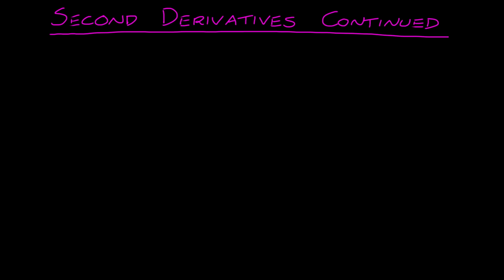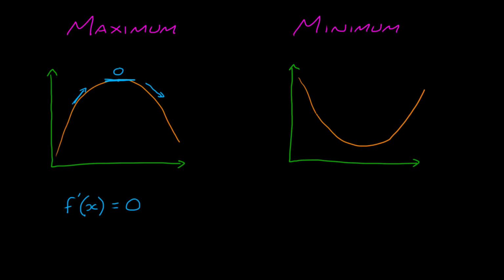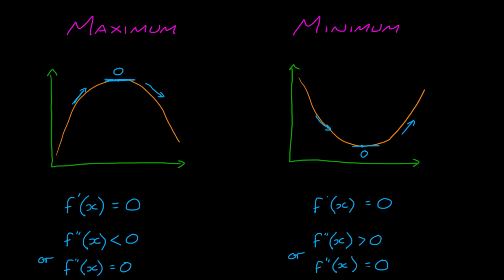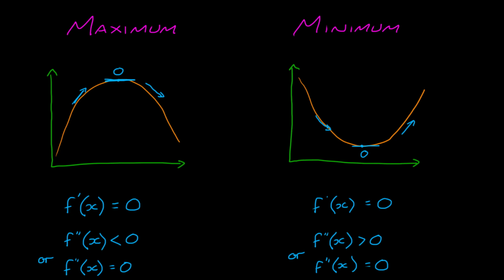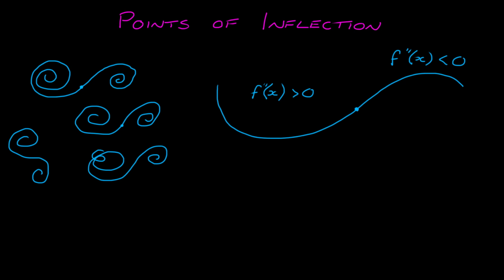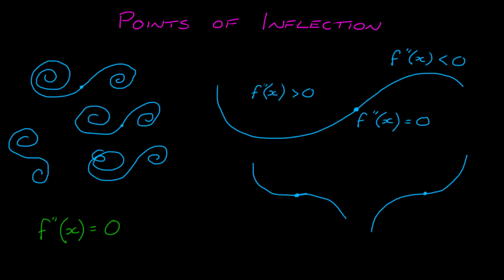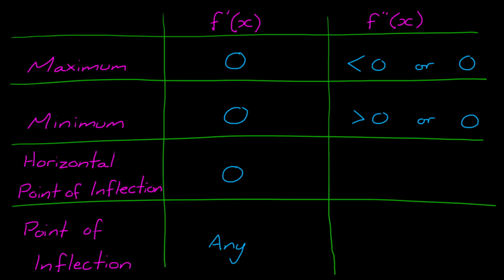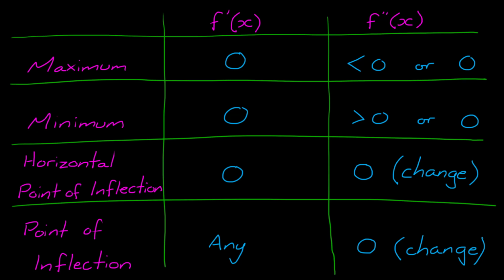The Second Derivative Continued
A look at how the Second Derivative of a function can give us information about maxima, minima and points of inflection.